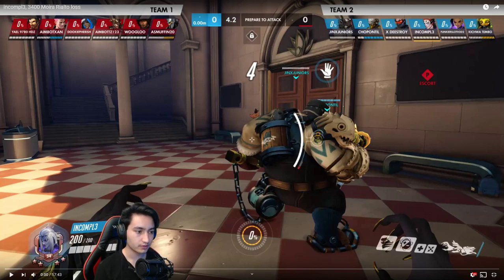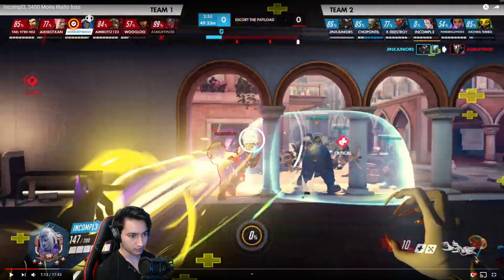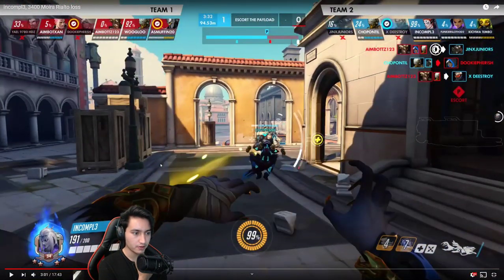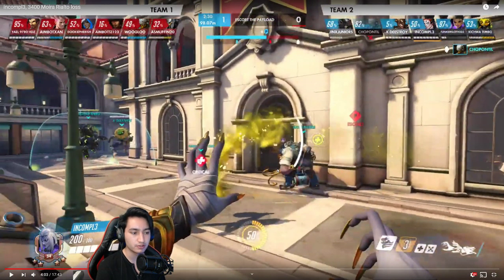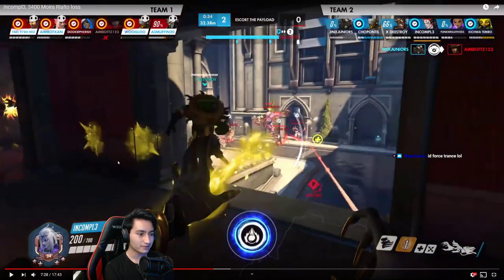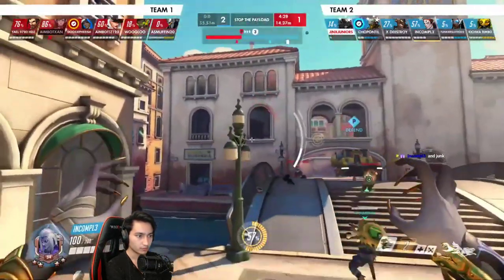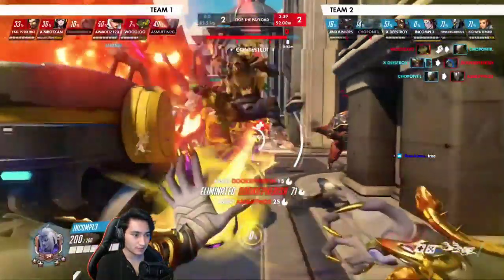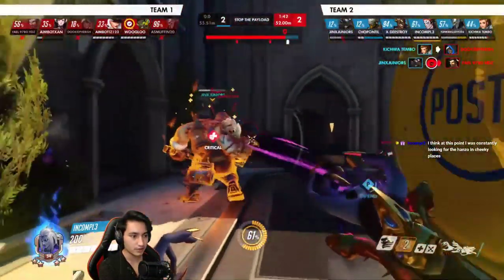Top 500 Moira Reviews 3400 Moira on Rialto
Edit: I realize that the sound is a little low. Hopefully, this will be fixed next time. My video software seems to lower the volume automatically.
This was a really fun VOD review for me. I've received so much support for making these videos so here's another!

Thanks to incompl3 for the VOD!